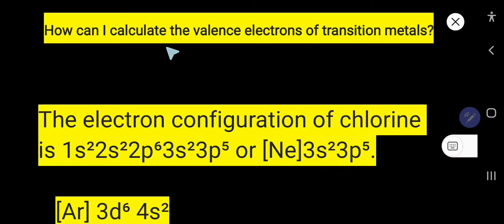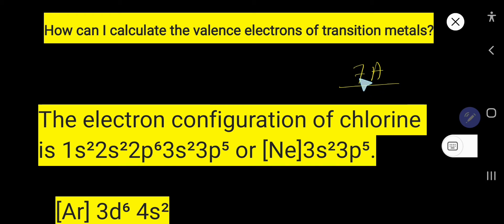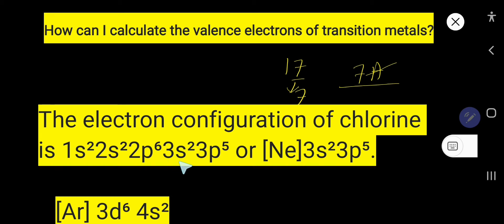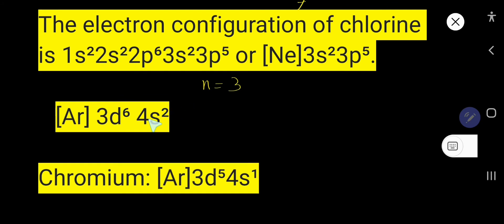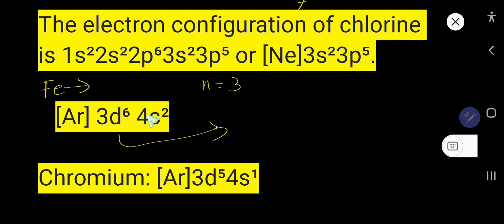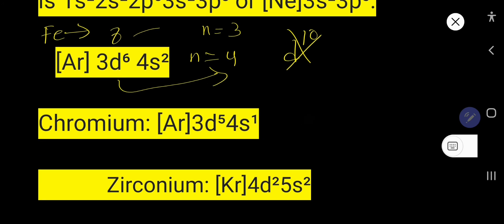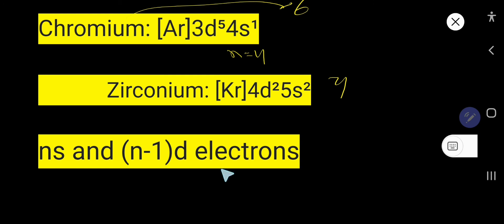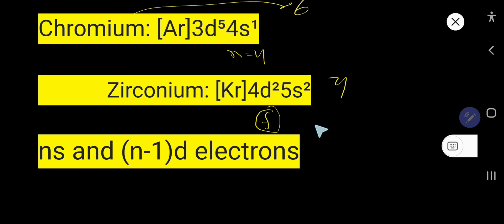How to Find Valence Electrons for Transition Metals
This video has also answered the following questions:

1) Which transition metals do not have 2 valence electrons

2)How many valence electrons does transition metals have?

3)how to find valence electrons from electron configuration

4)how to find valence electrons of transition metals